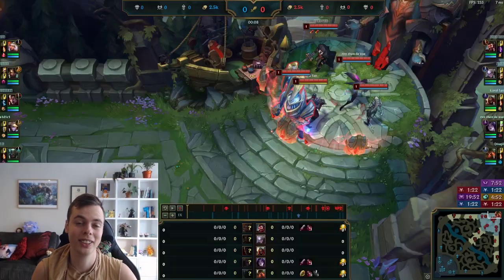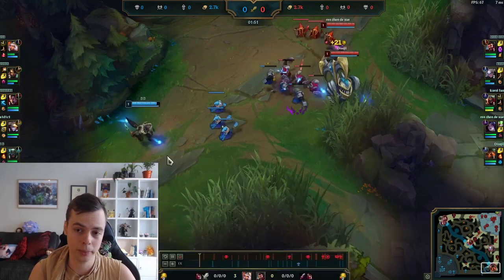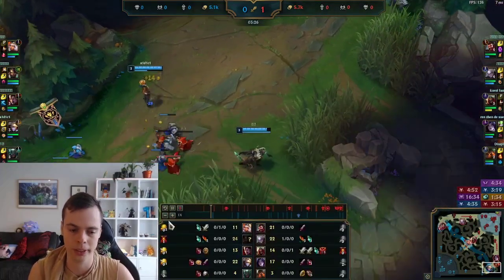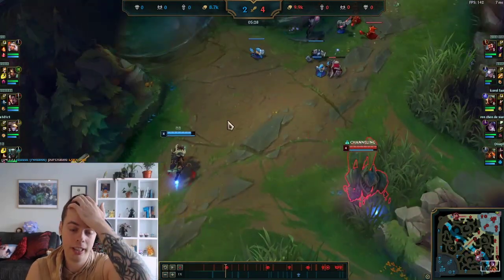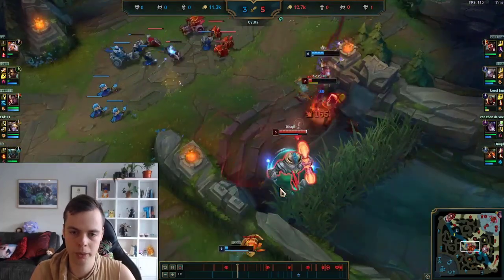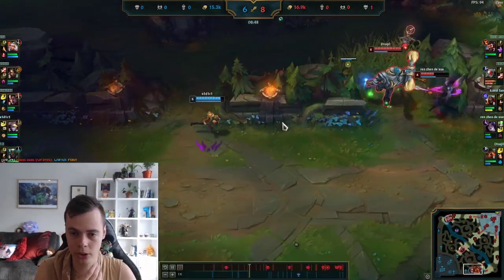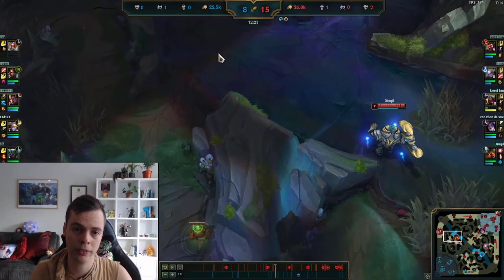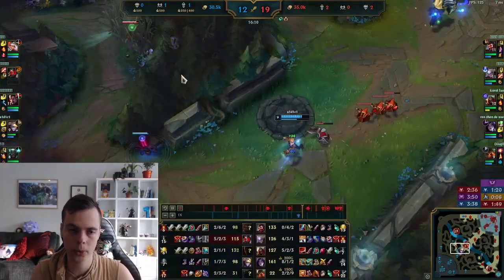How to CARRY & CLIMB Like CoreJJ | Professional Support Gameplay Review + Tips - Part 1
0:00-0:39  //  Intro
0:39-1:31  //  Disclaimer
1:31-37:48  //  Gameplay & Review
37:48-38:21  //  Outro